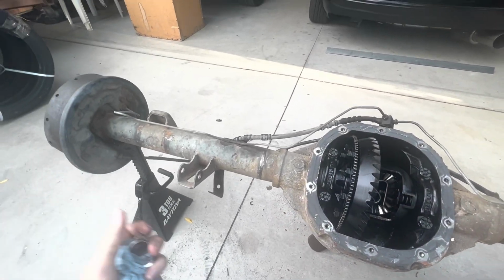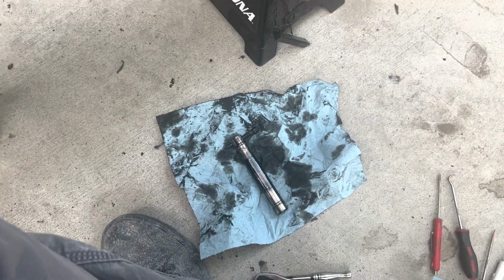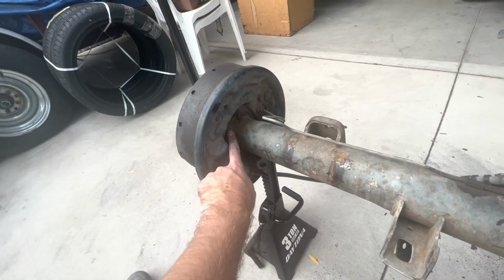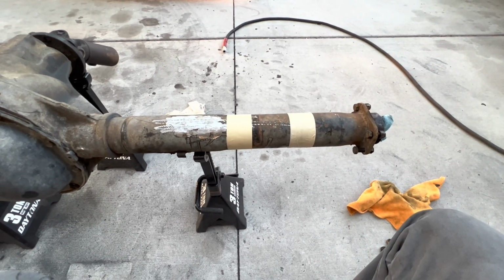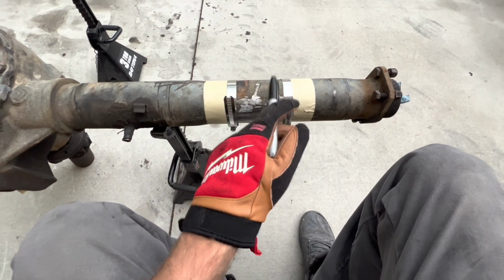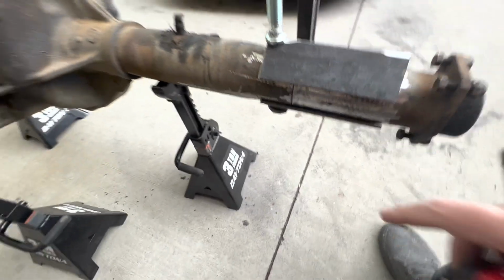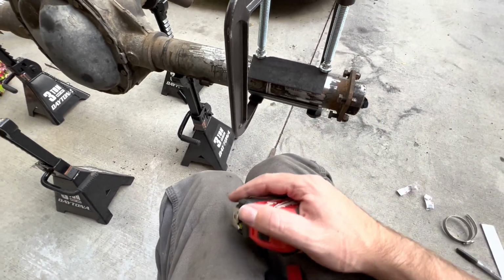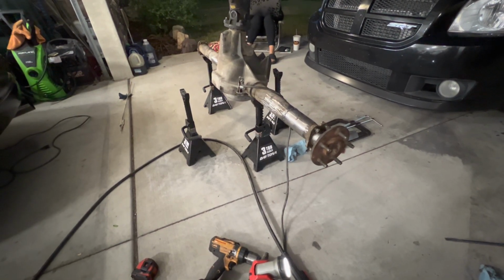How To Narrow Your ford 8.8 Rear End.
Just a short video on how I narrowed my 8.8. It’s out of a 95 ranger with posi track. Hope it helps someone 😅diy